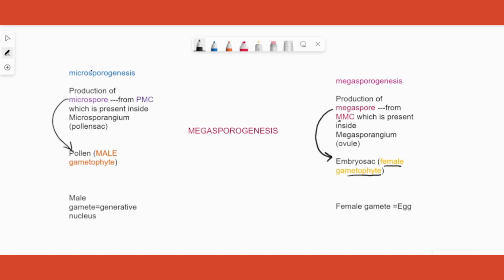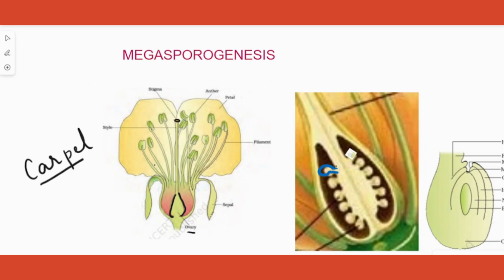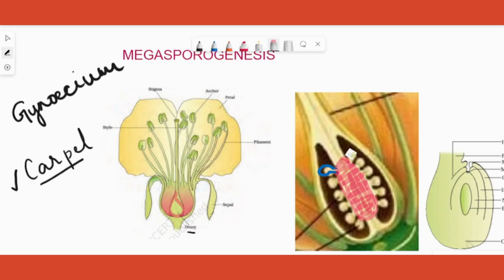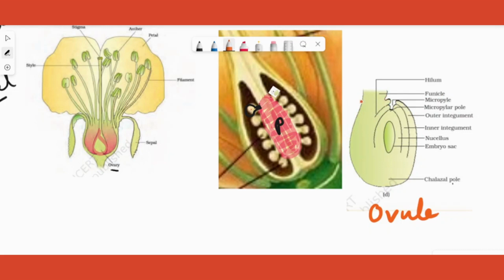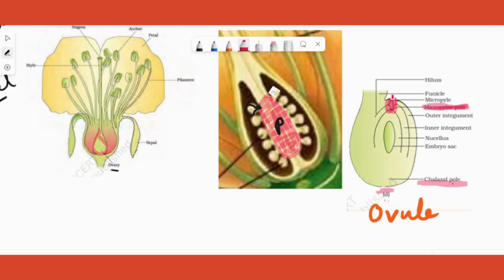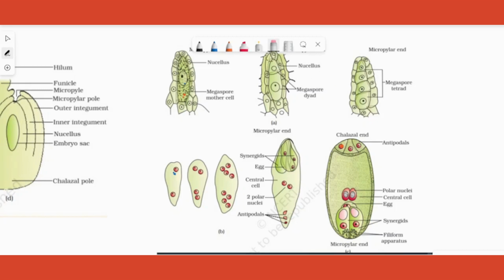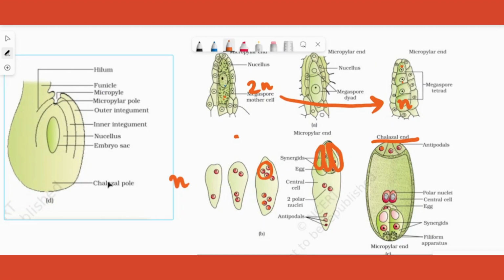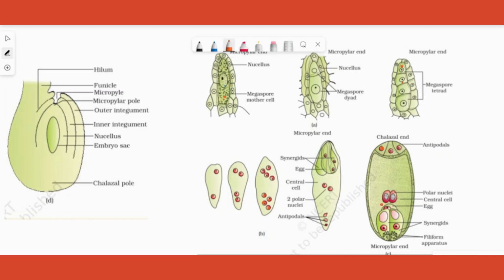Megasporogenesis | CBSE 12 Biology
In this video we’ll walk you through the following:
- Megasporogenesis

TIMESTAMPS
00:07 Megasporogenesis

Our channel is about simplifying biology topics predominantly for CBSE and ICSE students.